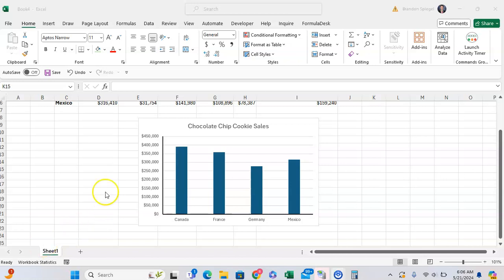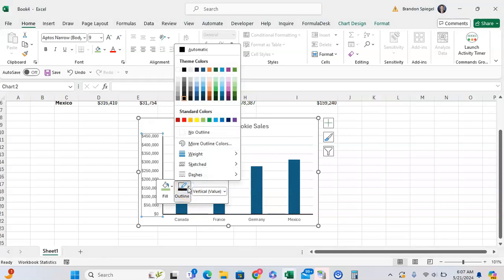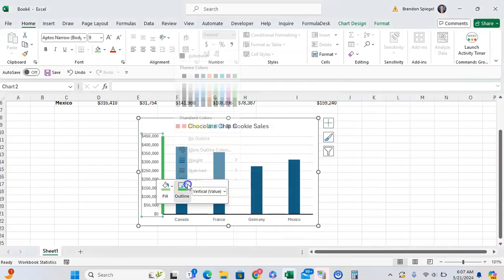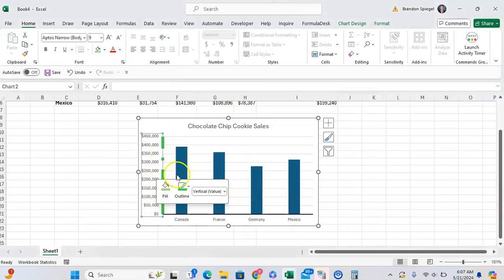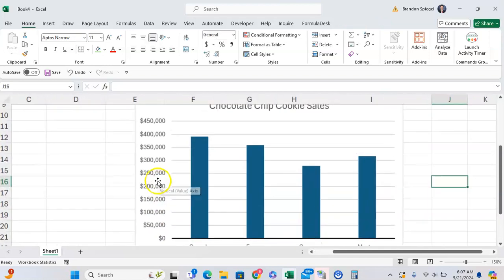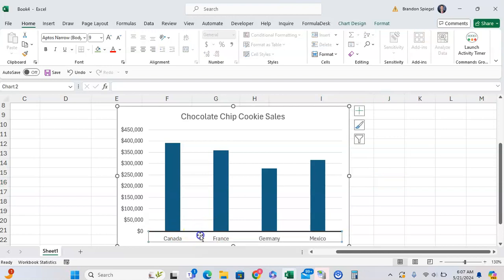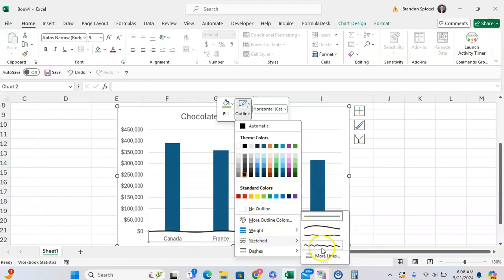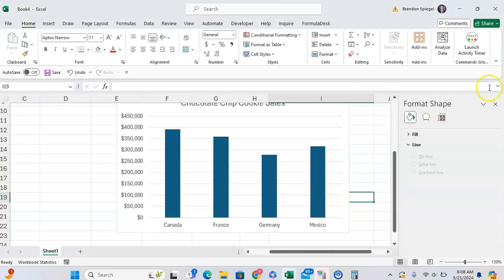How to Add and Edit Axis Borders in Microsoft Excel! Take Your Chart Formatting to Another Level!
In this tutorial, I want to show you how you can insert and edit axis borders in Microsoft Excel! This is awesome, because it allows you to take some of your formatting to another level. This is especially because you can separately edit the x and the y axis.